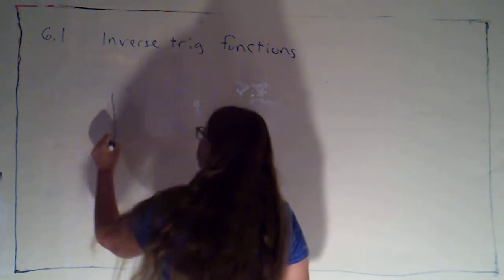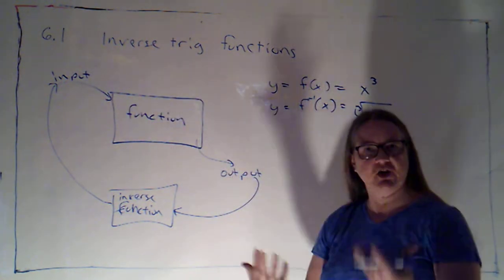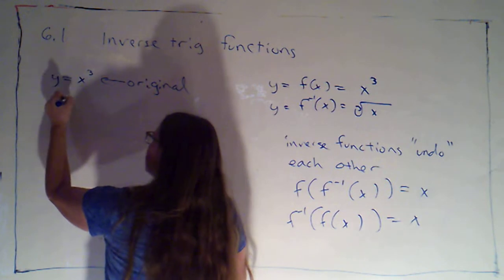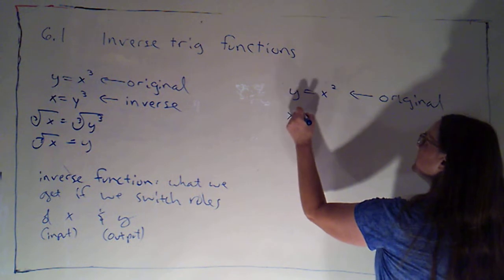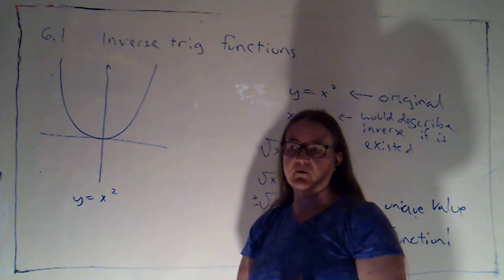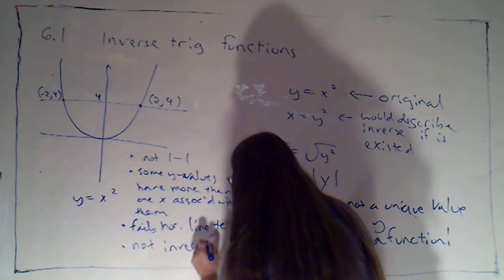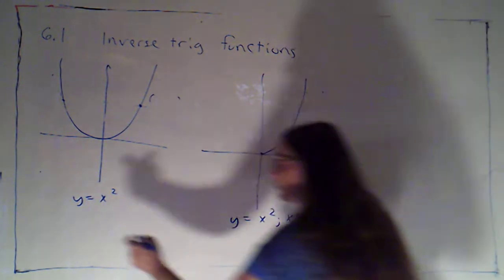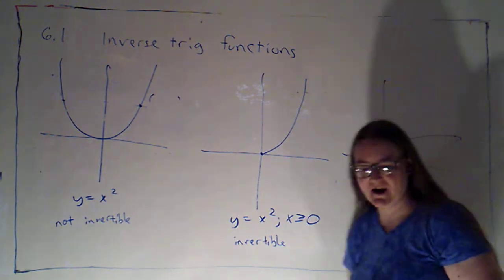Trig 6 1 part 1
A brief review of the ideas behind inverse functions.